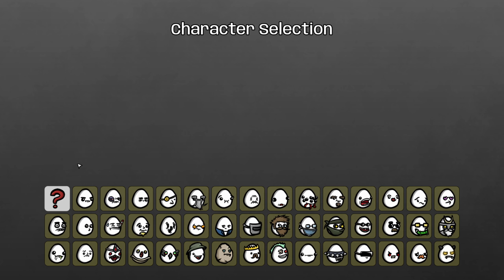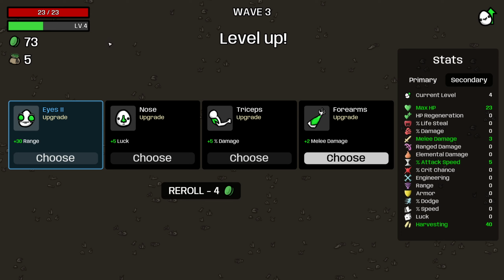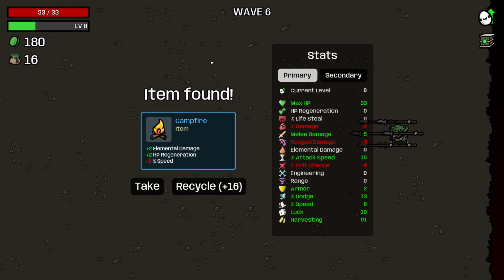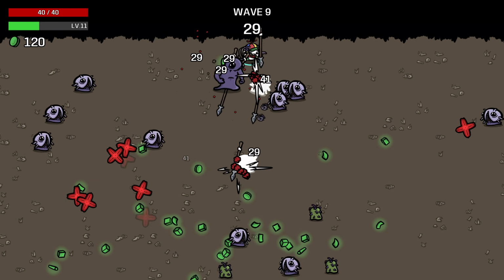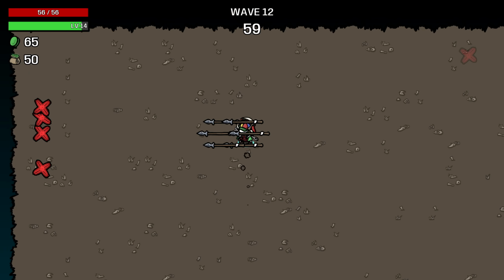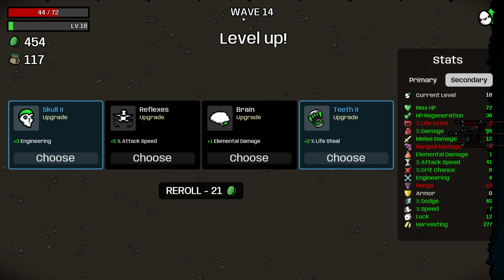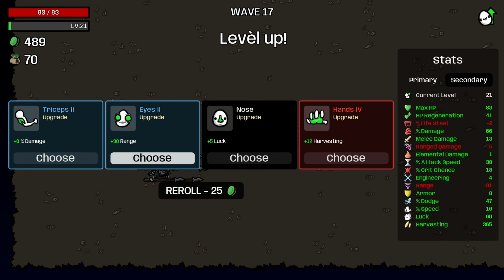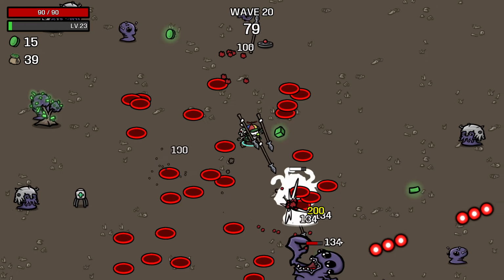HOW 2 ECONOMY - Spear Farmer - Brotato Danger 5 Random / Random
Can the farmer win without growing crops? Can I go a single elite fight without walking into every attack?? Find out on today's episode of Brotato Random/Random!

Random class, Random weapons, going for win streaks! Currently at: 1

Detailed tutorial and gameplay for Brotato 1.0 on max difficulty, including the unique mechanics, best build, and tips for this class. This run features star trek jokes!